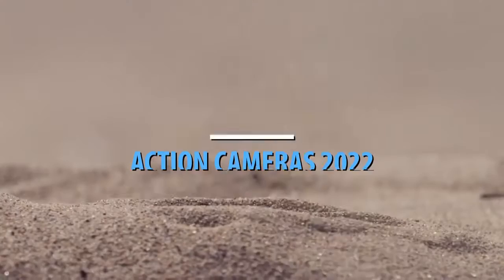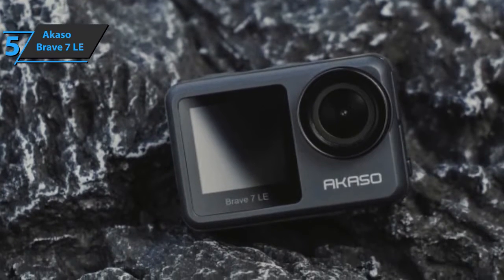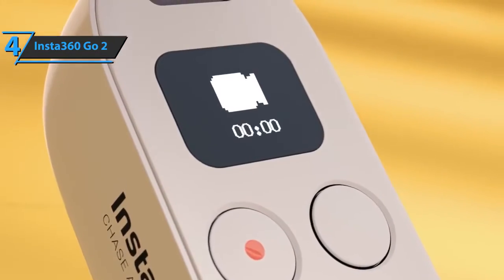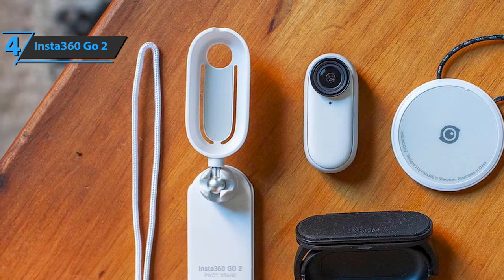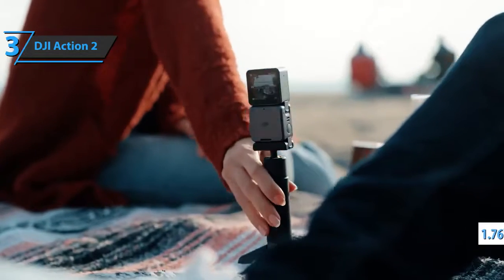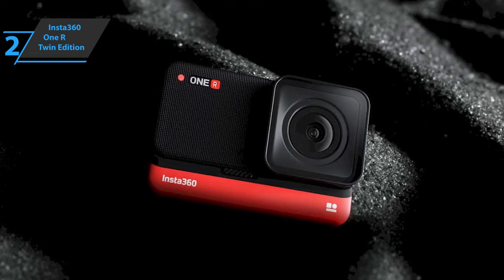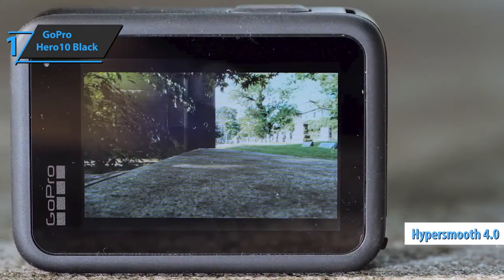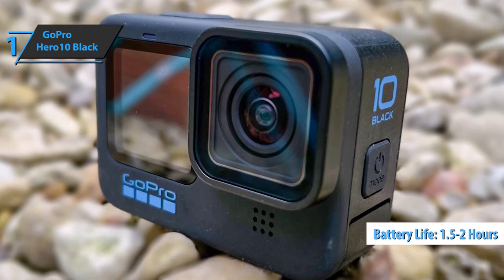✅ Top 5 BEST Action Cameras 2022 [ Buyer's Guide ]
✅ 5. Akaso Brave 7 LE
✅ 4. Insta360 Go 2
✅ 3. DJI Action 2
✅ 2. Insta360 One R Twin Edition
✅ 1. GoPro Hero10 Black

We have just laid out the top 5 best action cameras 2022. In 5th place is the Akaso Brave 7 LE, our pick for the best budget action camera. In 4th place is the Insta360 Go 2, our pick for the best value action camera. In 3rd place is the DJI Action 2, our pick for the best compact action camera. In 2nd place is the Insta360 One R Twin Edition, our pick for the best runner-up action camera. In 1st place is the GoPro Hero10 Black, our pick for the best overall action camera.